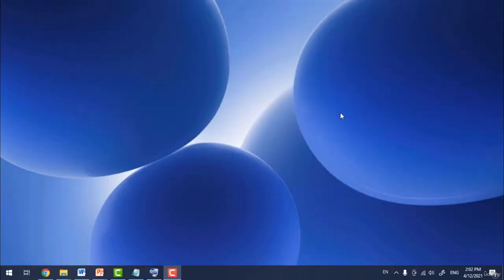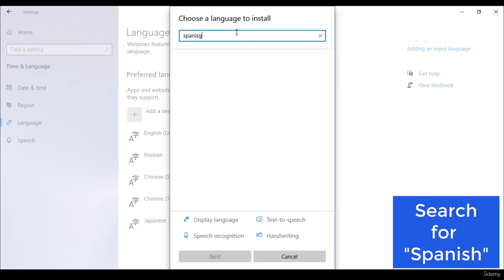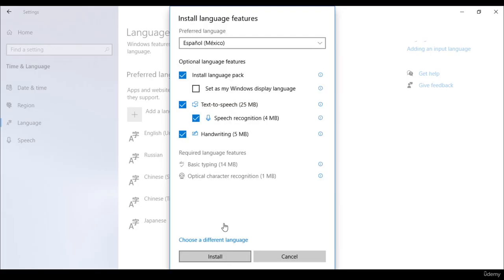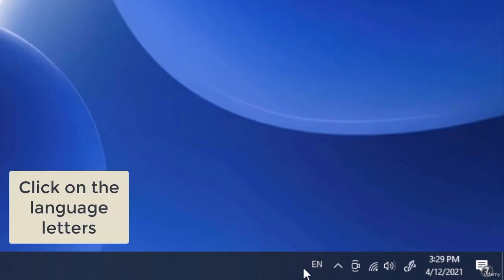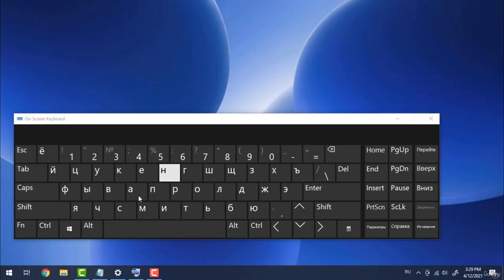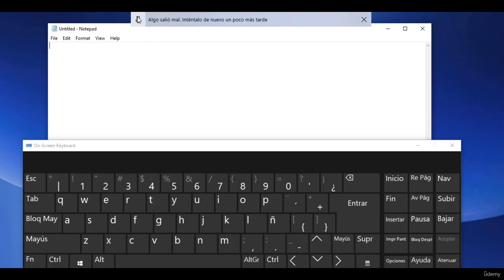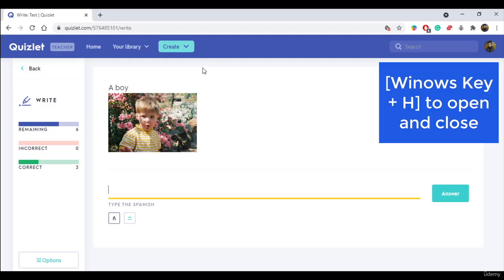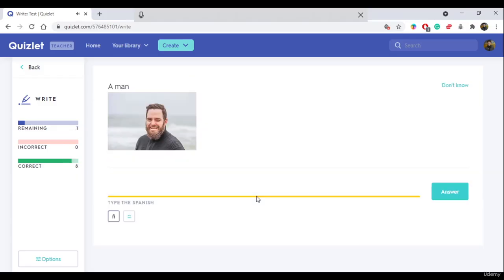Spanish Course Introduction: 4 Add a Spanish Keyboard on Windows